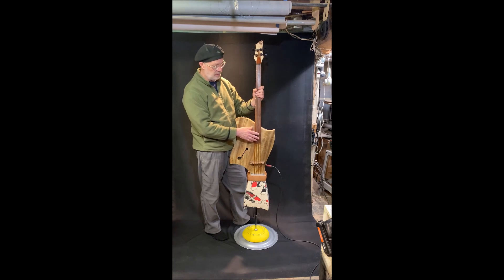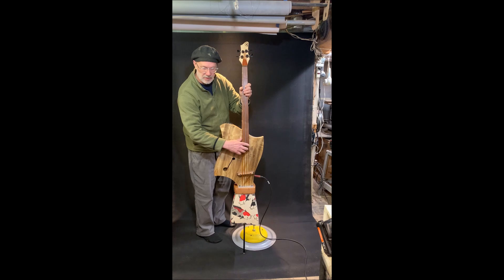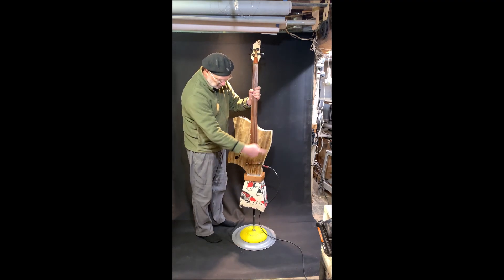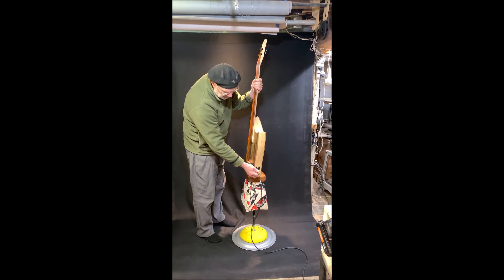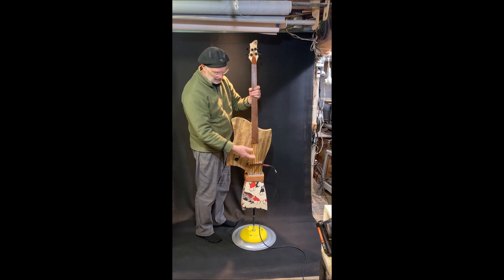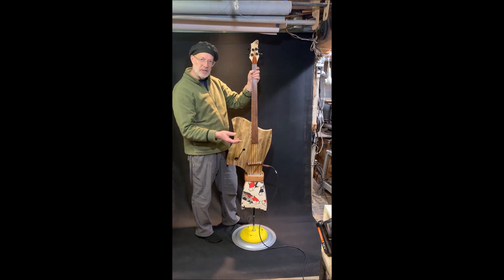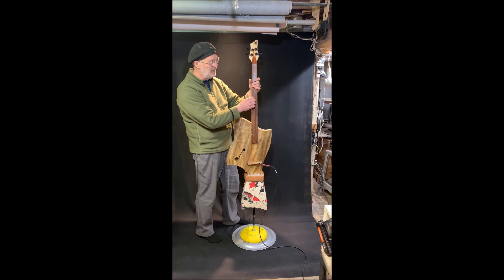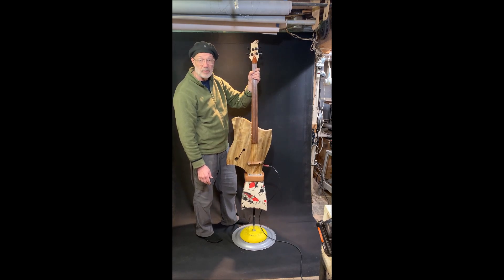Malinoski Bass #463 Upright Ubass